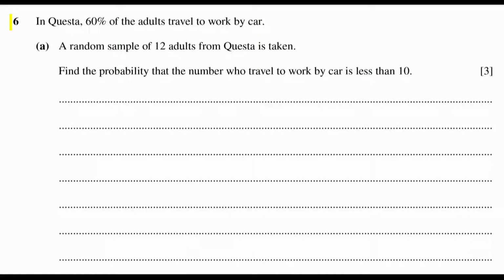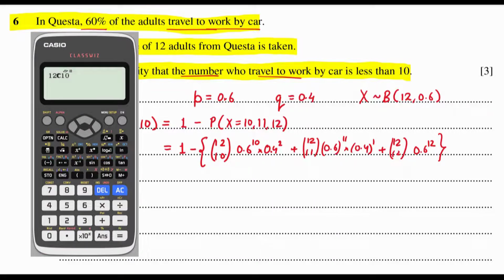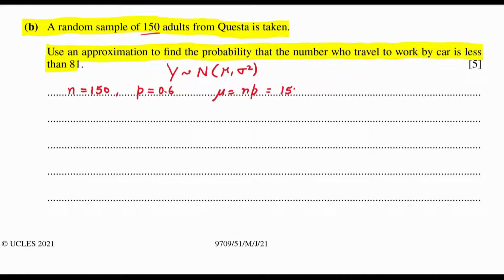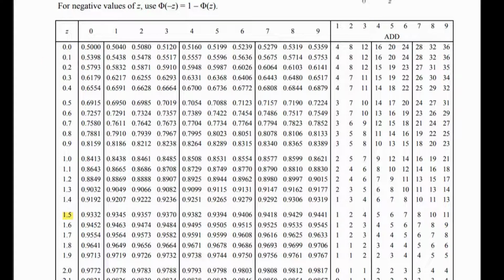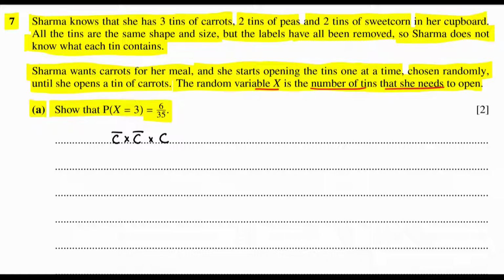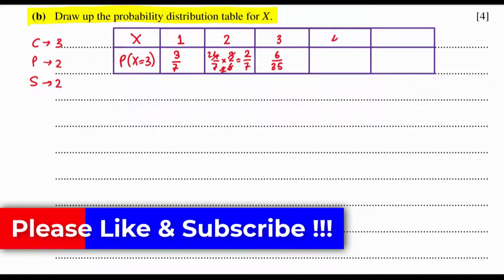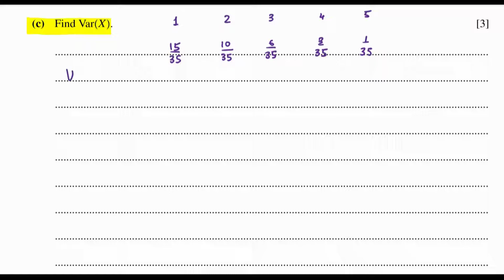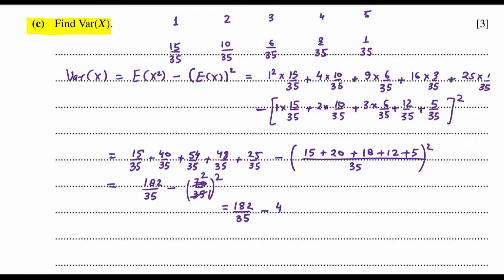Soln of ques 5 6 & 7 from May/June 2021|9709/51| Cambridge Mathematics | Statistics 1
9709/51/m/j/2021
9709_s21_qp_51